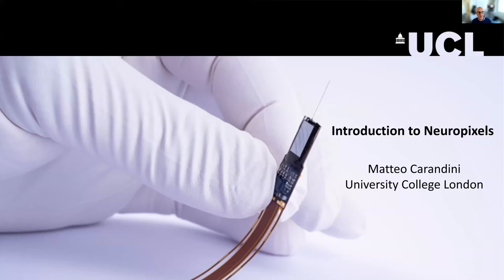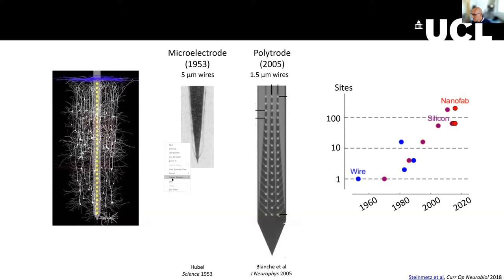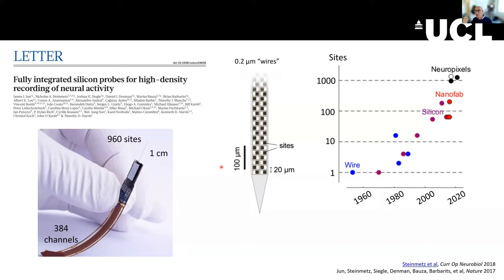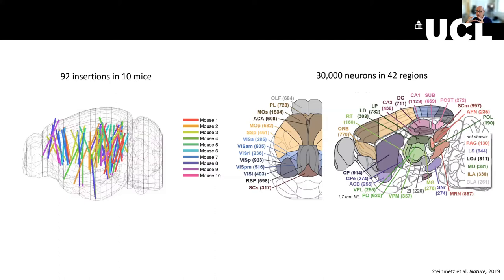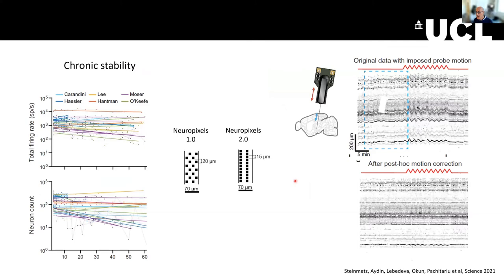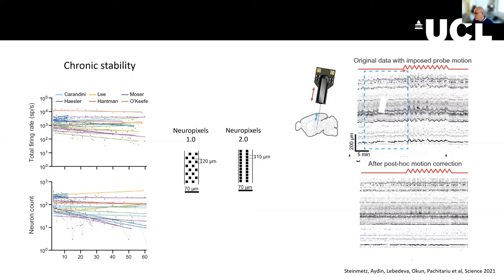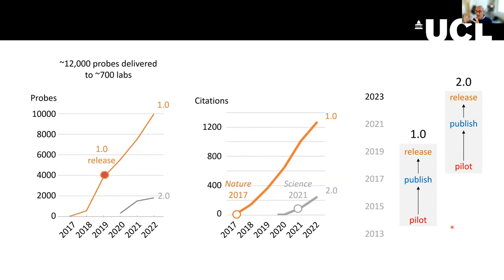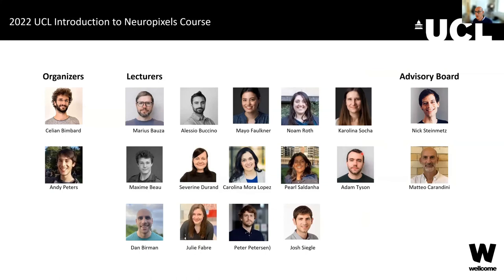2022 Lecture 01 Introduction to Neuropixels (Carandini)